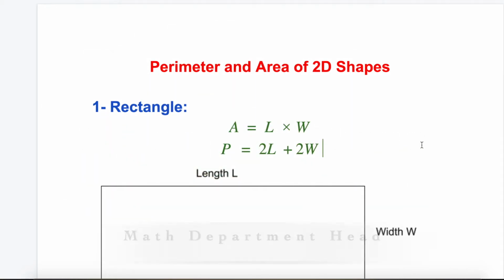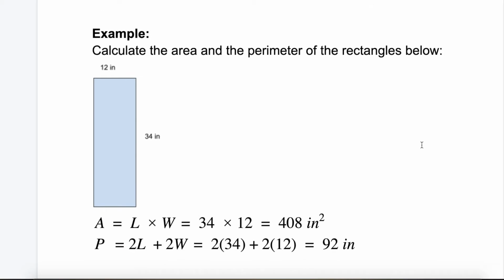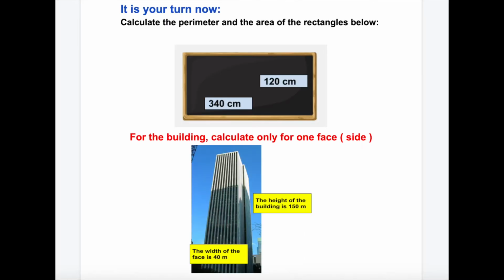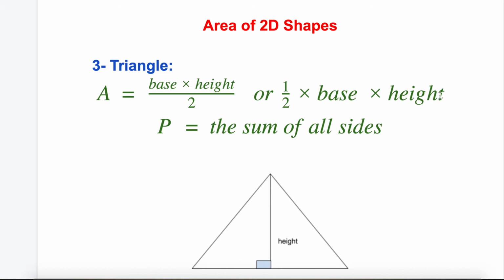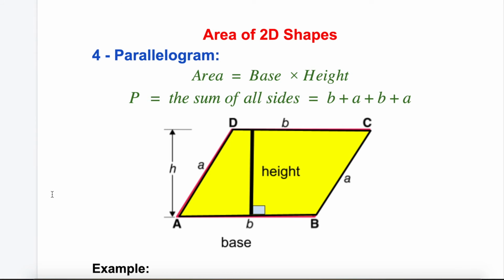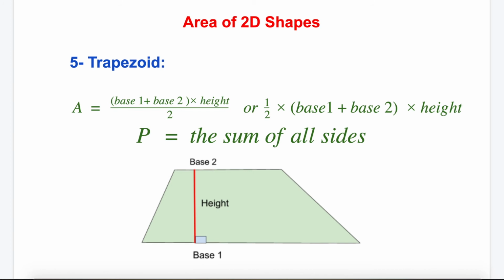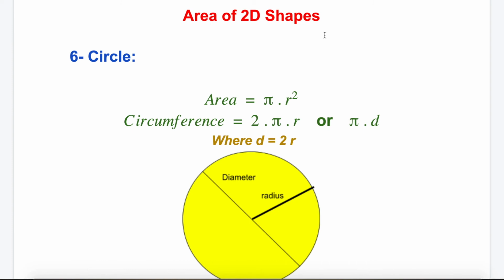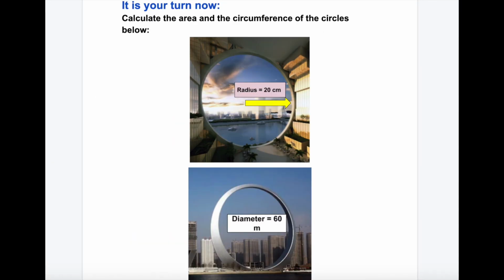Area and Perimeter for 2D Shapes